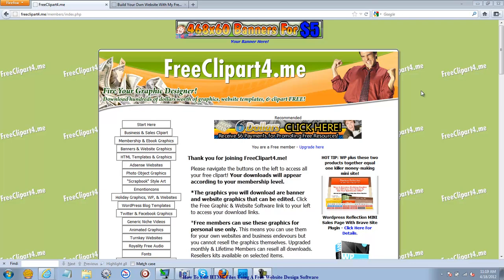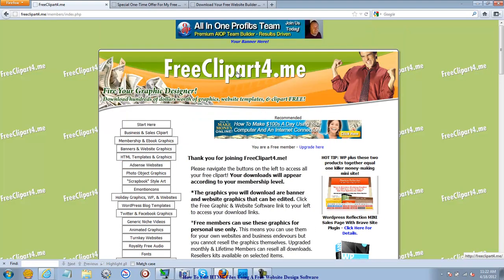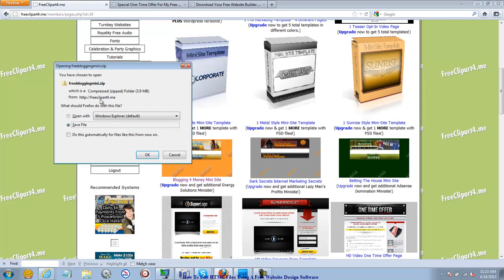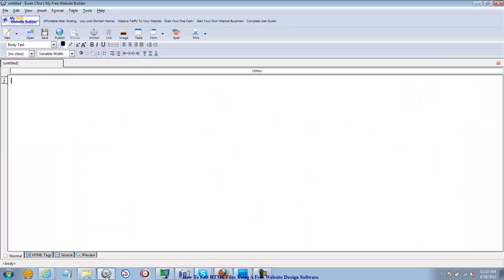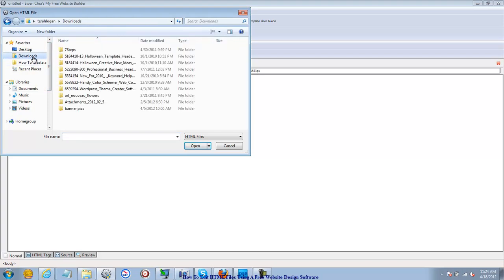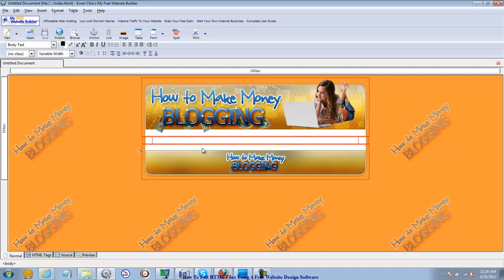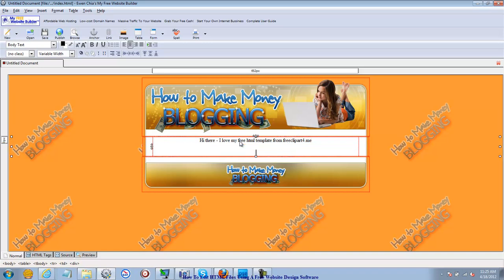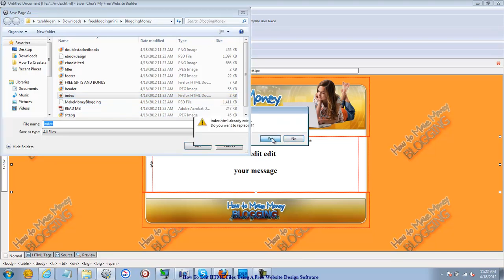How To Use A Free HTML Editing Software To Edit Your Free HTML Templates @ Freeclipart4.me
How to download and edit your HTML Templates you can get for free at FreeClipart4.me.  Some helpful tips and design tricks from Admin Terah Logan